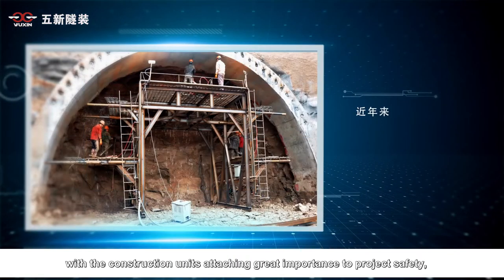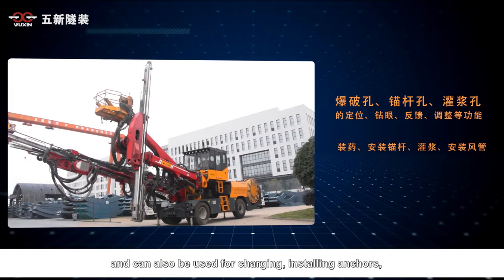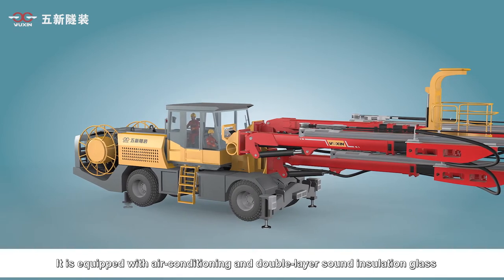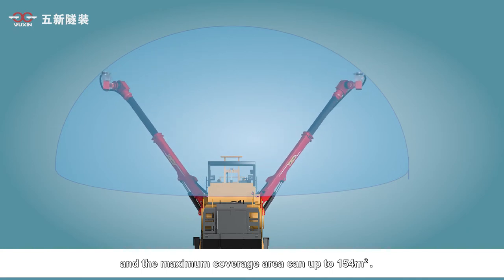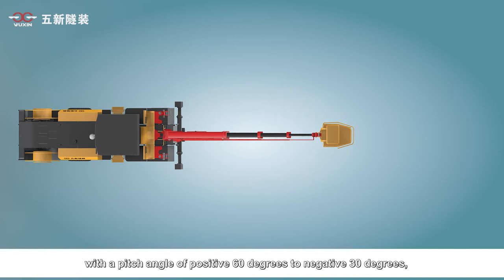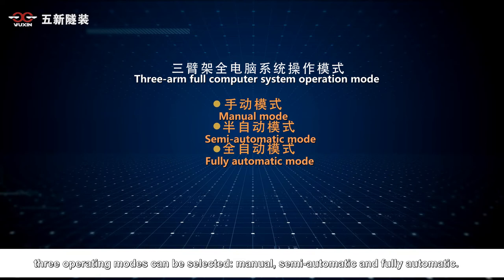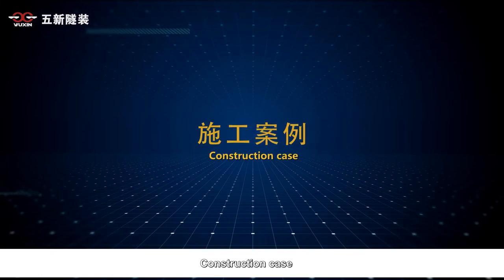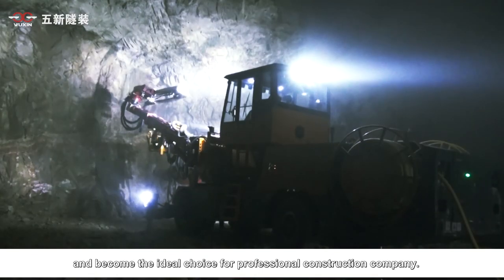Made in China!Three-arm rock drilling rig for drilling and blasting tunnel.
Three-arm rock drilling rig for drilling and blasting tunnel.WUXIN brands from China.